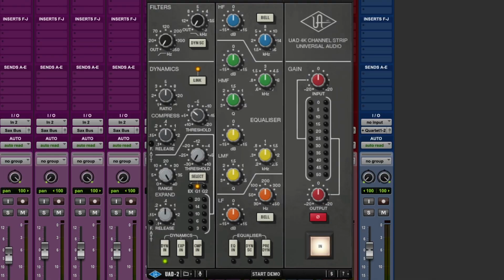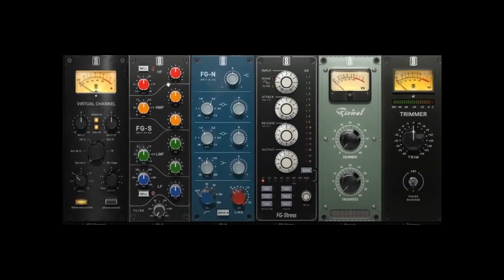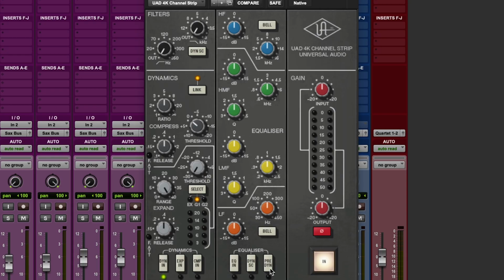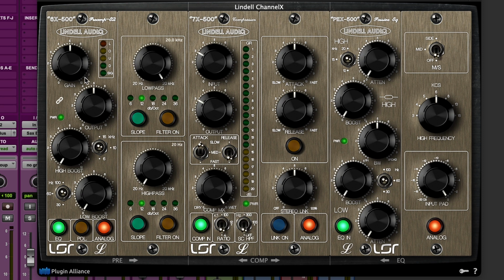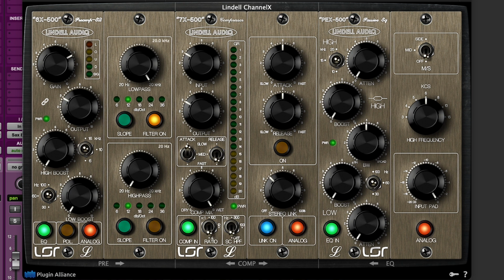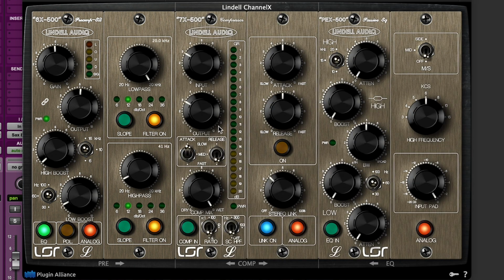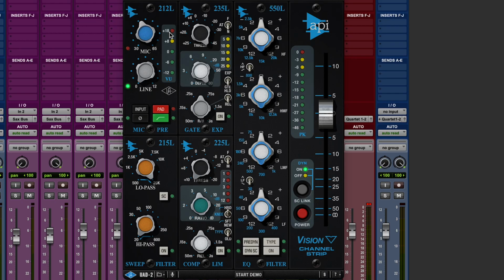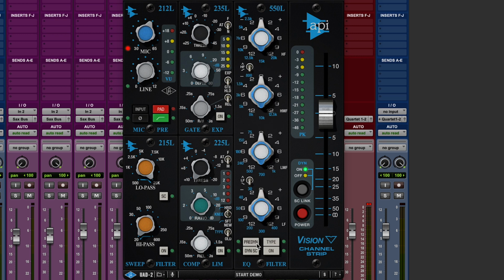What Are Channel Strips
Learn how to use channel strips and use them in your mixes! Want to become a music producer? Here's EVERYTHING you need to know to start producing music